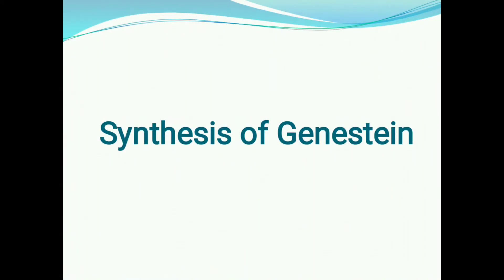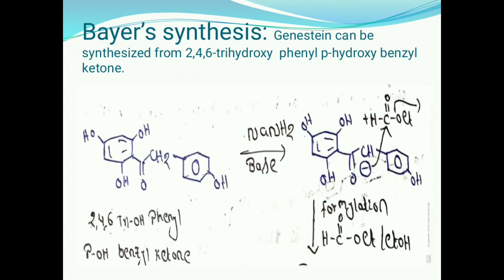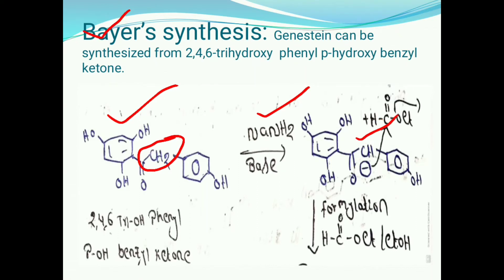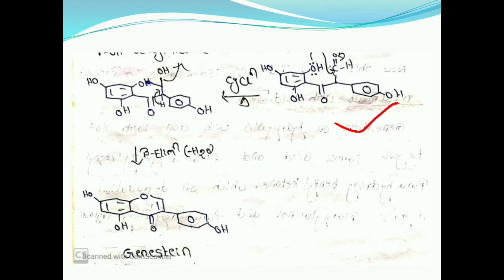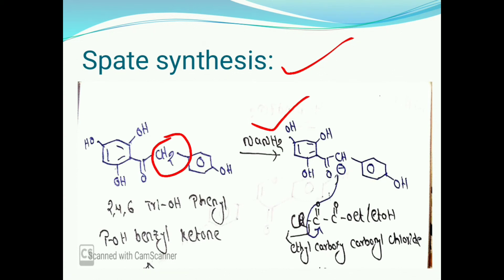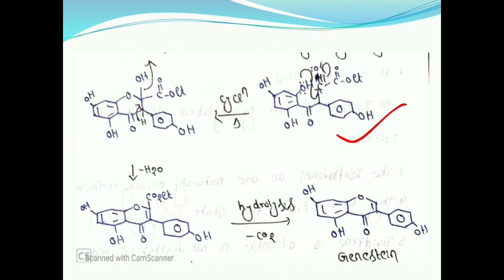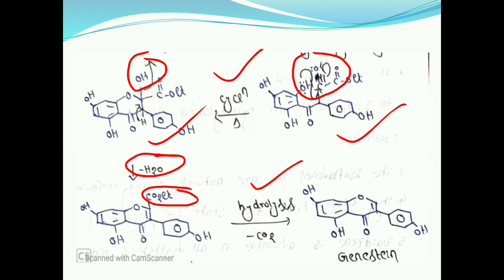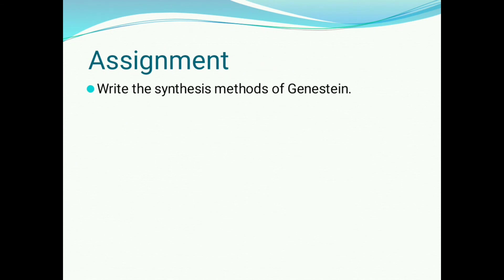Flavonoids part-8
Synthesis of Genistein